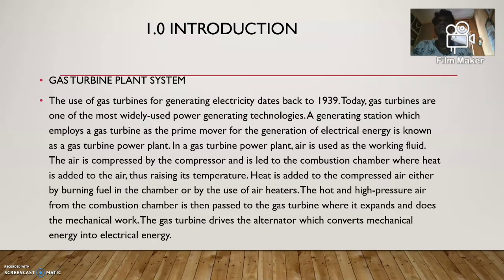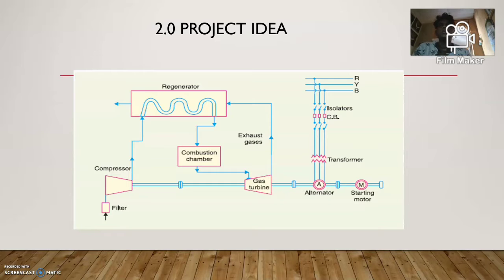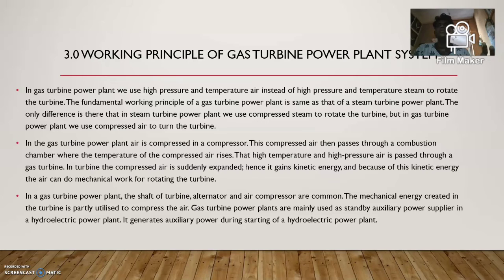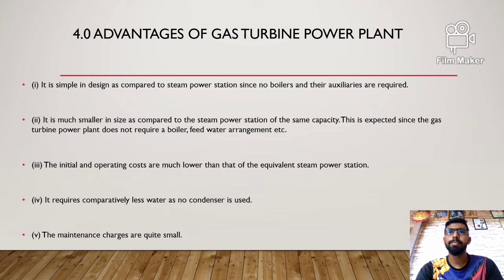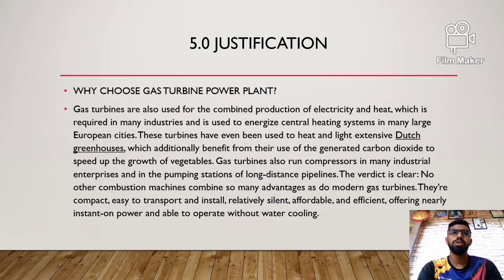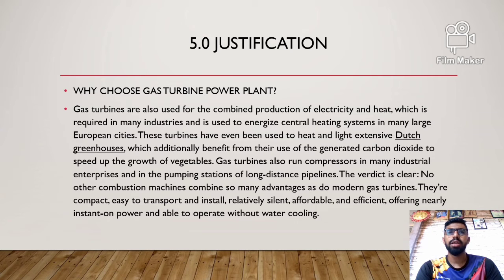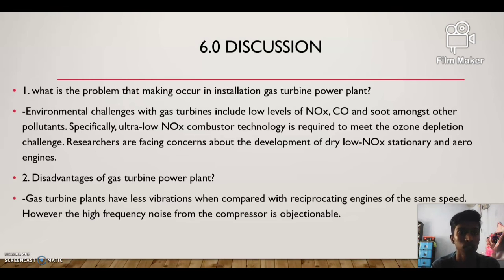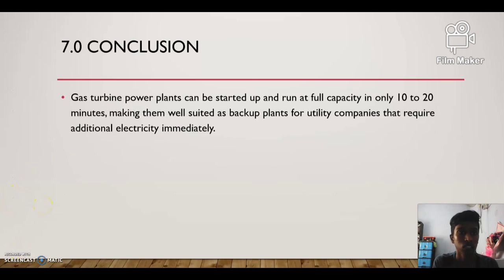PRESENTATION 2 (GAS TURBINE POWER PLANT)